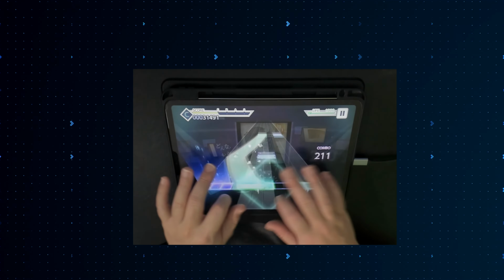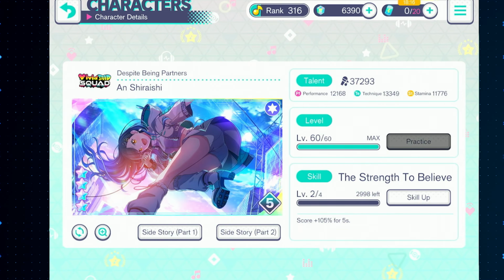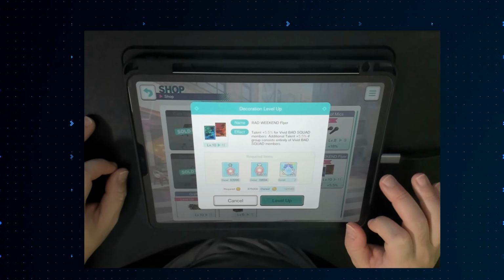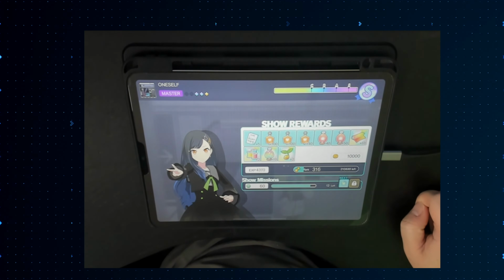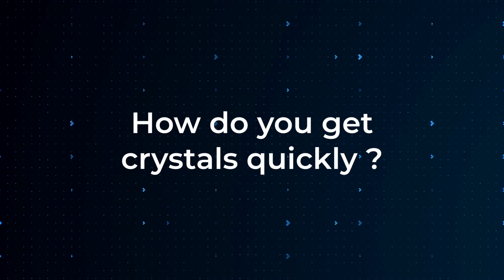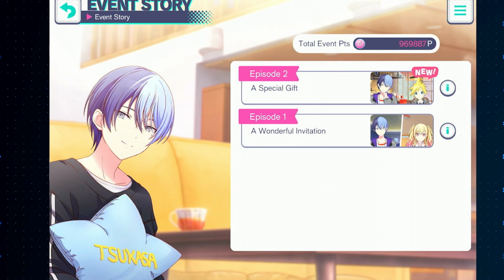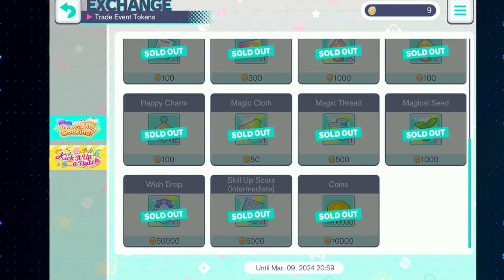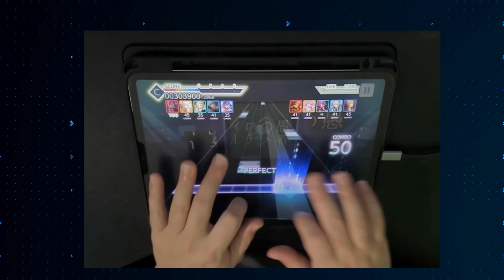Why You Can't Get an S in PJSK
I actually get questions about this a lot so I wanted to make a video addressing it. Hopefully this clears up a bit for the newer players :D